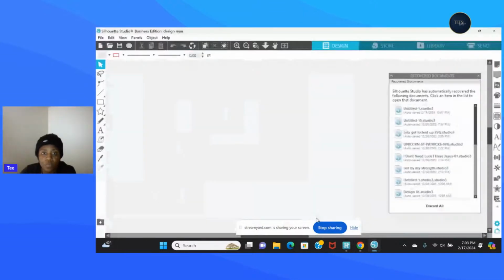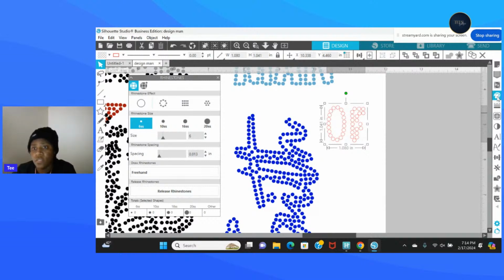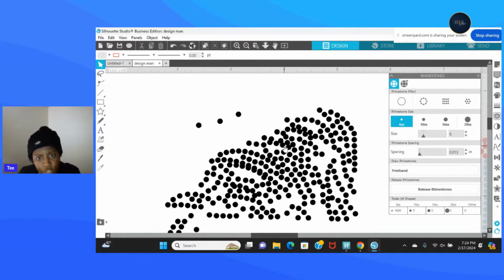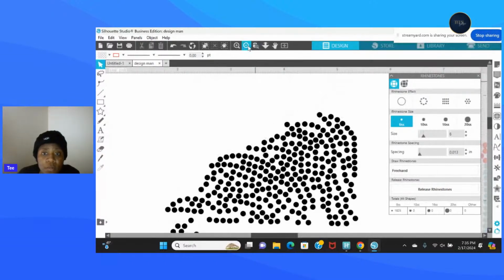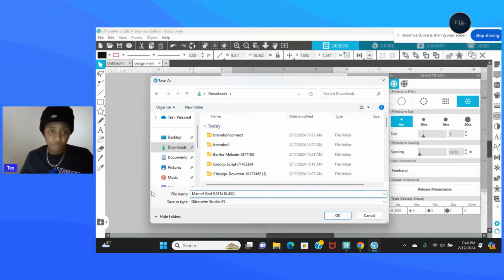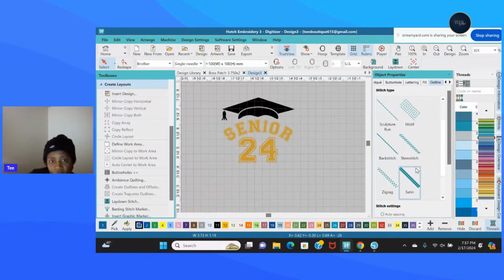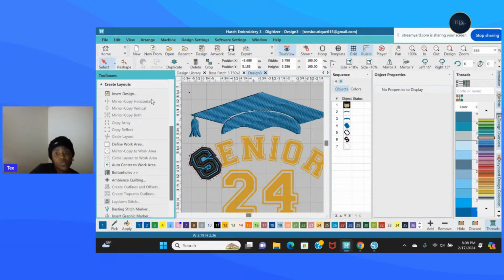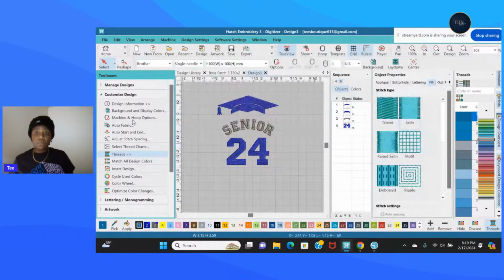Craft & Chat with Mastering Embroidery Techniques | Transform Your DIY Projects with Secrets & Tips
© Channel Name: DIY With Tee